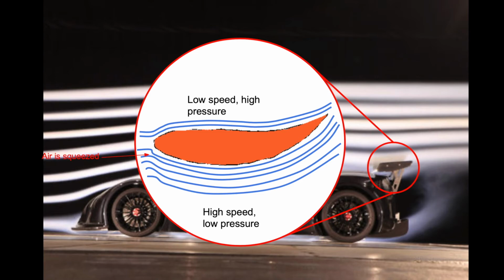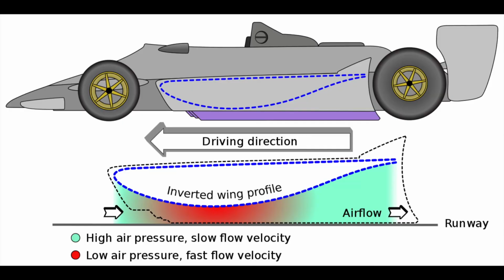Downforce and Bernoulli's Principle (PHYS131 Final Project)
In this video, I explain downforce and how Bernoulli's principle makes it work.